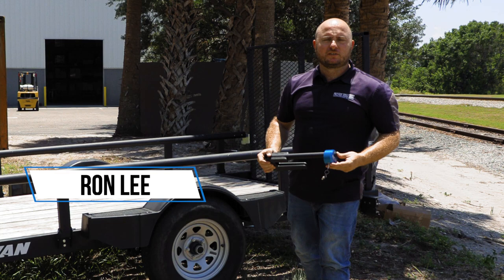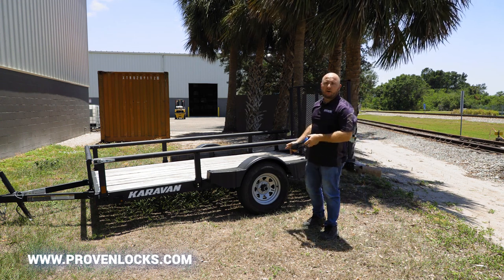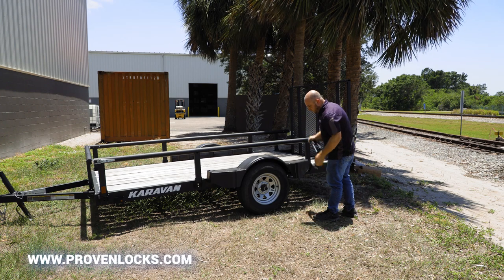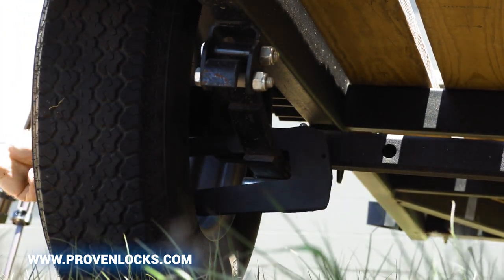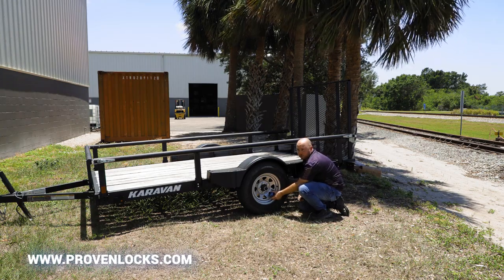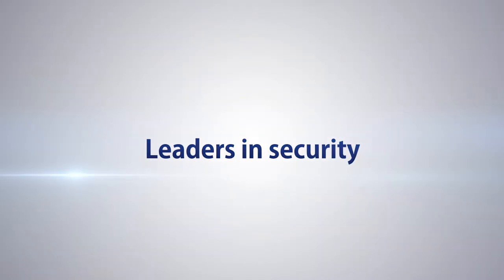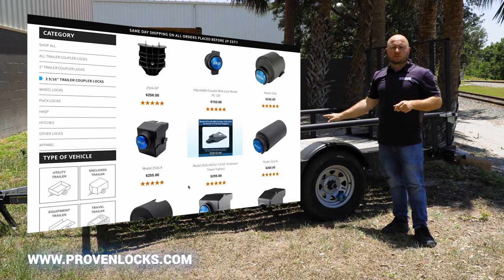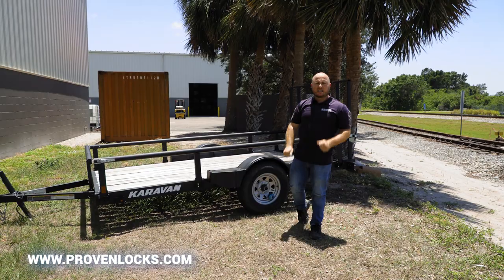Provenlocks WL-200 Wheel Lock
Proven Industries wheel lock is available to order! Made of alloy steel with a solid stainless steel locking pin, and finished in black powder coating, model WL200 is quick and easy to install, and stops your trailers wheels in their tracks! Combined with our coupler lock, WL200 provides you with the ultimate trailer security system. WL200 is for single & tandem axle trailers, with standard factory steel rims wheels.
This wheel lock will not work with any trailers with brakes (disc or drum) on both axles.
Visit Us at ProvenLocks.com today!